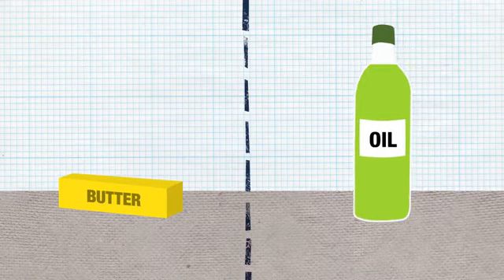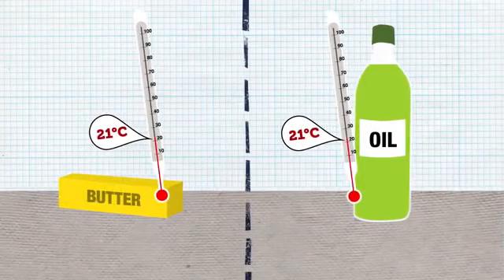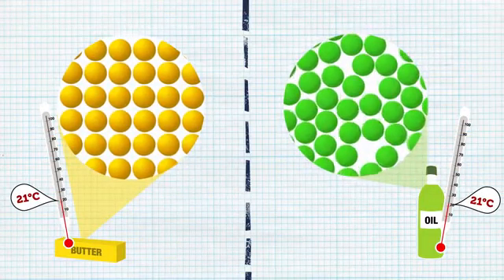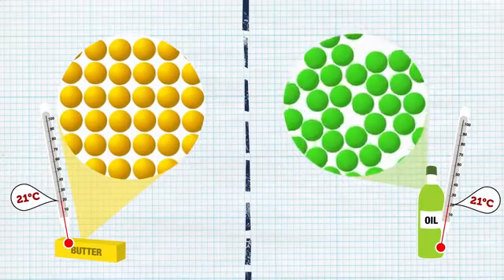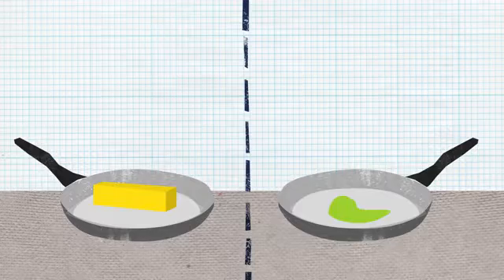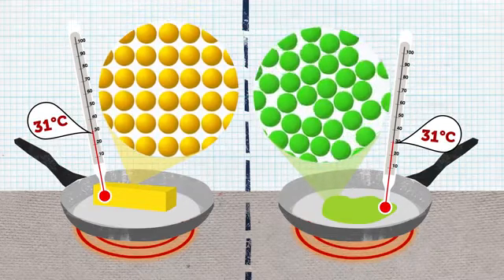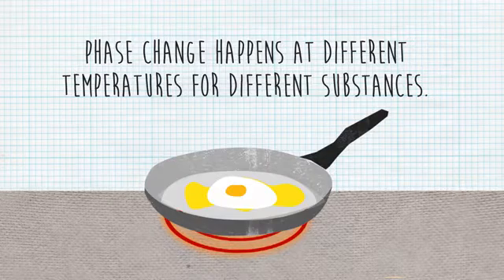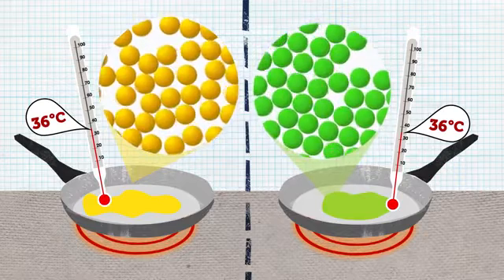Zooming in on Phase Change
Phase Change 2.2